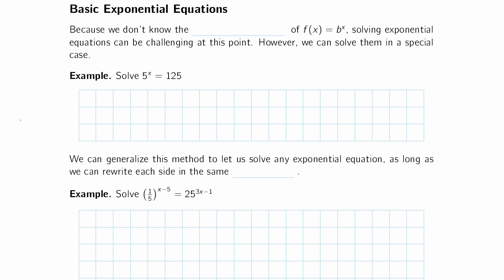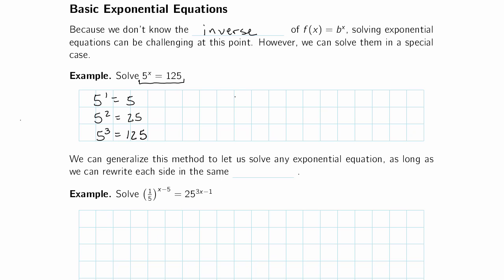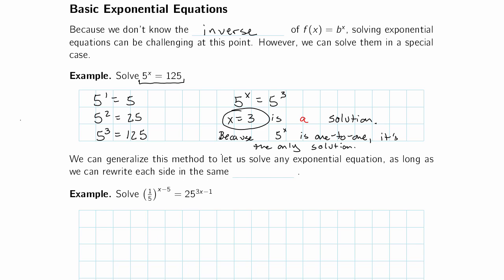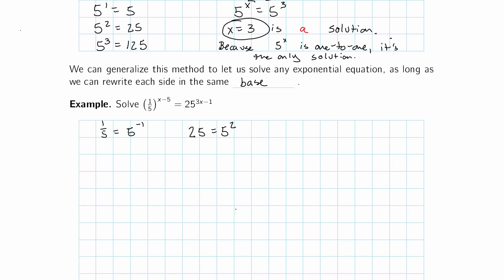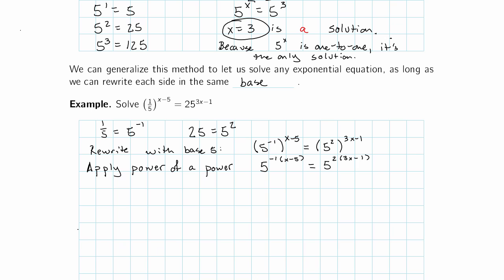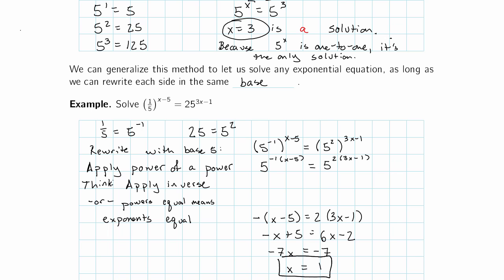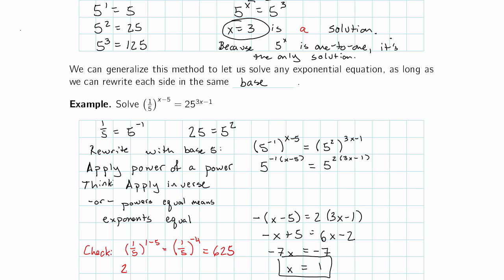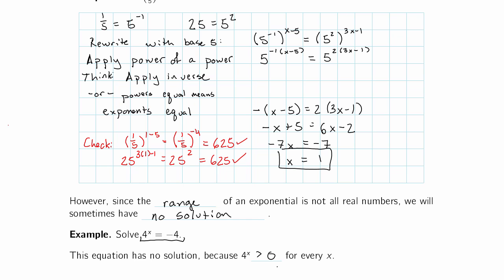Basic Exponential Equations